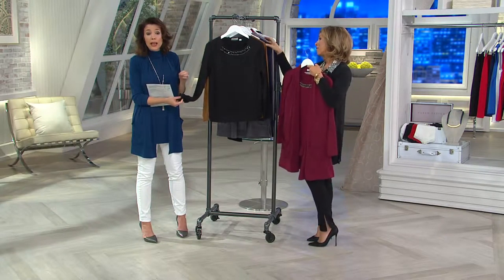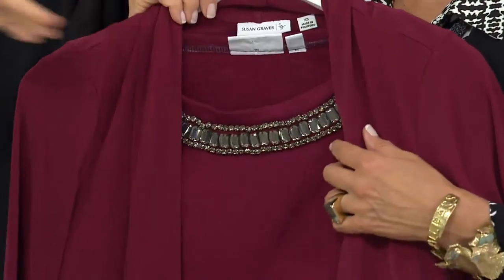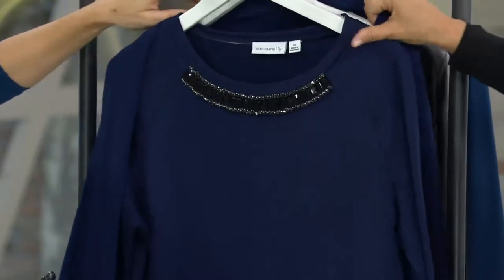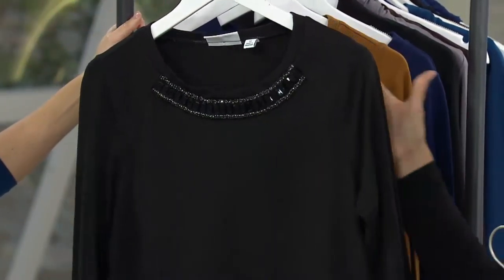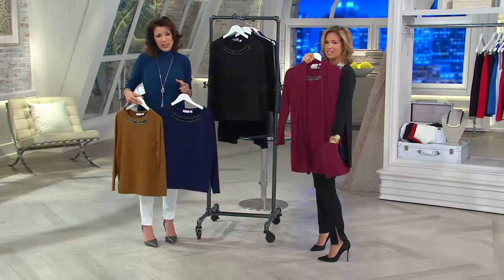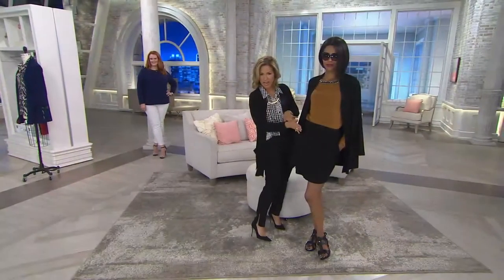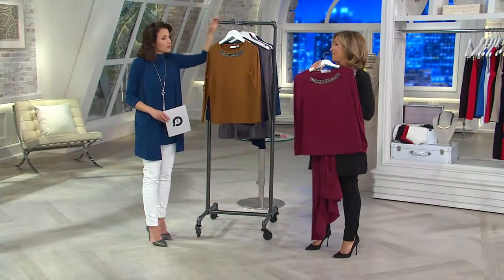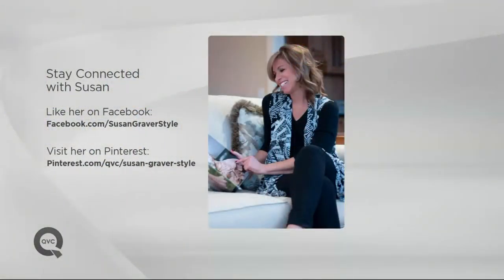Susan Graver Weekend French Terry Embellished Sweatshirt with Sandra Bennett